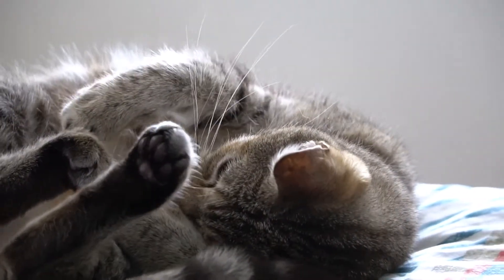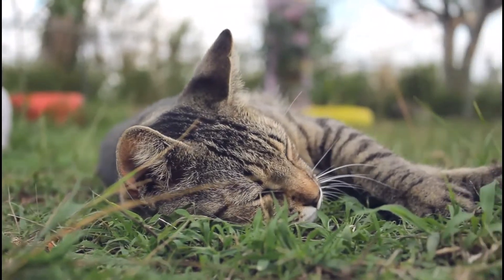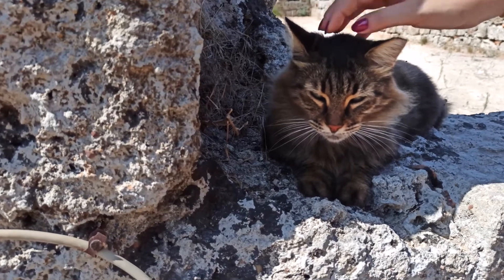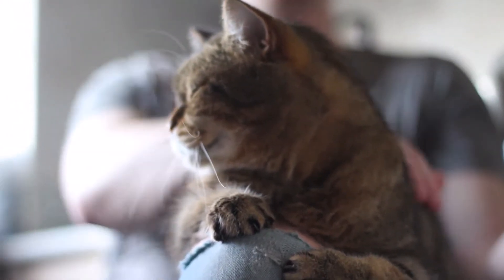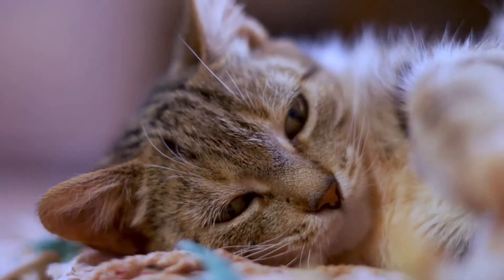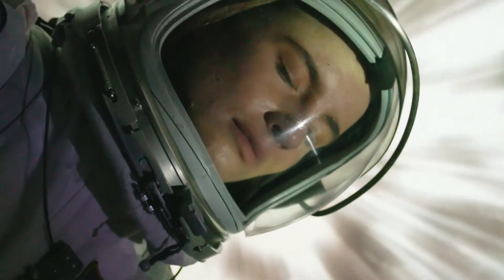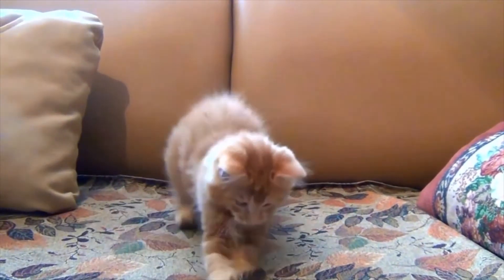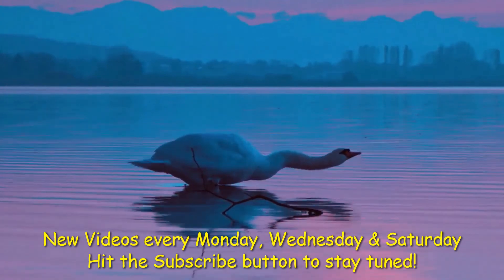Why Do Cats Purr? (Explained)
Ever wondered why do cats purr? There is quite some science behind cats purring , Here's a look into why cats purr and how do cats purr !!

Here is a video explaining the reason for cats purring and why do cats purr when you pet them !

Purring that cute adorable sound cat makes and we are often told cats purr when they are happy but hmmh.. that's not just it... so what is purring and why do cats purr ?

Well, purring are these low frequency rumbles that cats make and What make purring so distinctive is unlike other vocalization sounds such as meow which stays only as long as it's breath, Whereas purring stays through the entire respiratory cycle (inhaling and exhaling).

So, this incredibly distinctive, unique sound, why do cats make them? well cats purr as a form of communication, and since cats purr at a frequency and volume too low to travel far it's meant for those near and dear to them, and although often purring is associated with positive social situations: nursing, grooming, relaxing and being being friendly. It's could also be used for when in stressful situations or when injured. Purring helps them heal themselves. It might sound crazy but there's quite a lot of science behind it. So cats purr at a frequency of about 26 Hertz, a range that known to promote tissue regeneration.

another use for purring when
In their natural setting, cats spend a lot of time lying around waiting to hunt, so purring may stimulate bones so that they don't become weak or brittle.

In fact scientists have replicated the process of purring and created strapping vibrating plates to help astronauts' feet during long space flights to retain bone density. Wow science like that is incredible.

So purring maybe cats natural healing mechanism or a way to keep them active but
More often than not, cats purr to communicate they are probably happy to see you, or feeling relaxed and in a state of bliss.

Hope you found this video useful, plenty of more amazing video in this channel, and we post every Monday, Wednesday and Saturday so be sure to hit the subscribe button to stay tuned!